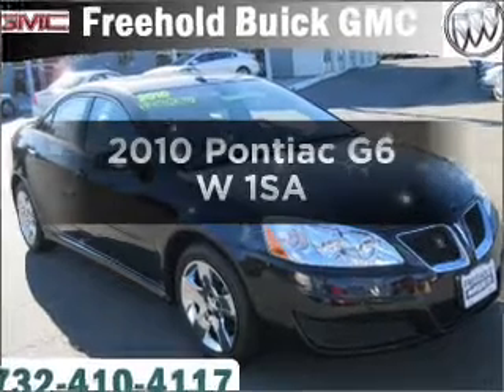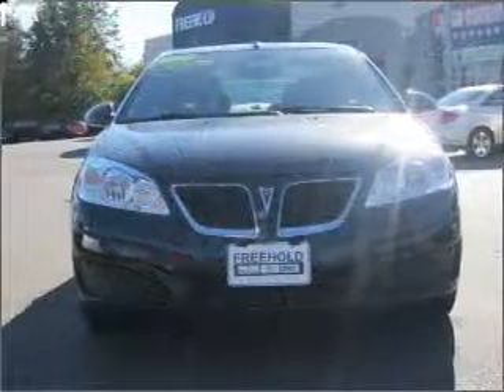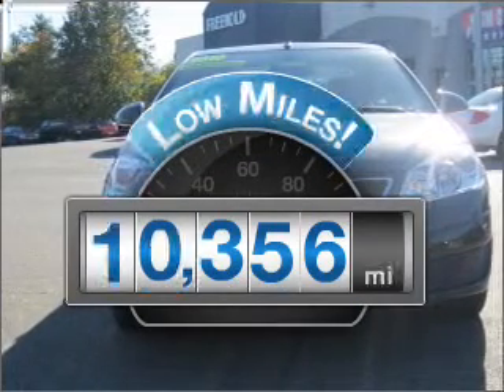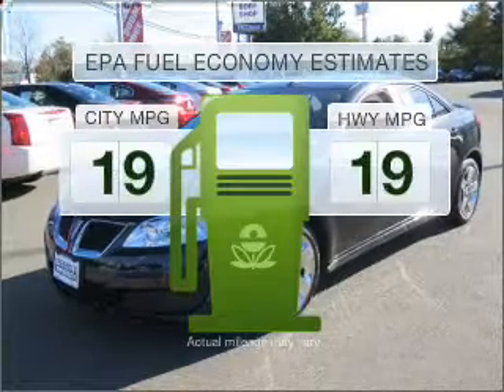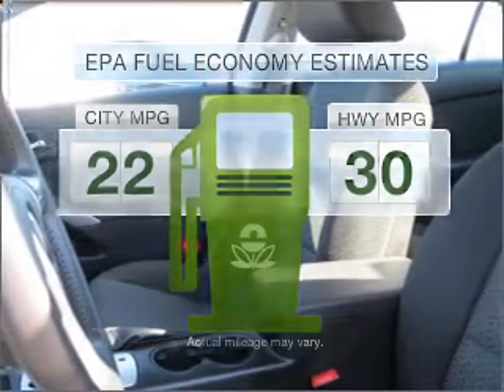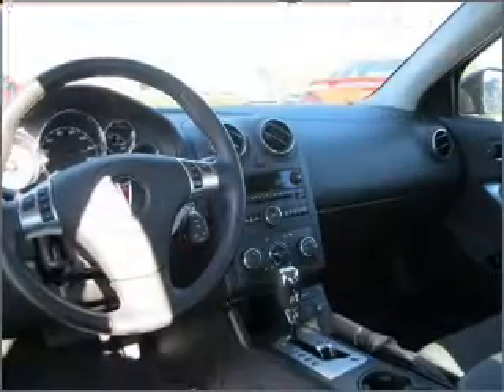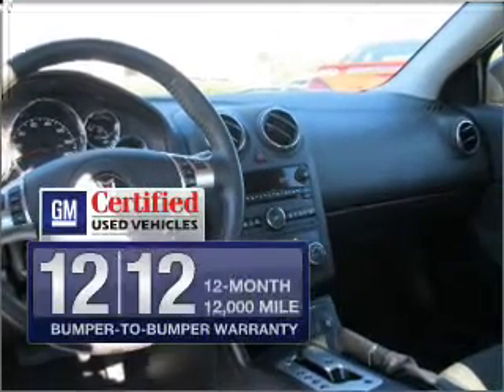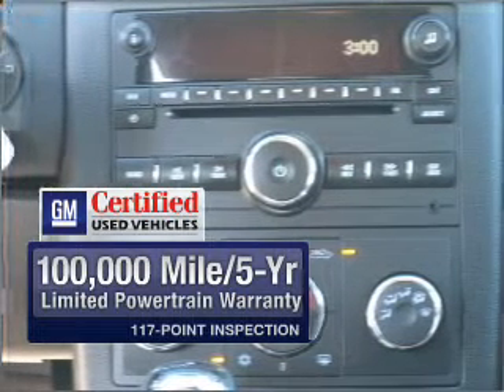2010 Pontiac G6 - Freehold NJ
Year: 2010
Make: Pontiac
Model: G6
Trim: W 1SA
Engine: 2.4 liter inline 4 cylinder 16 valve
Transmission: 4-Speed Automatic
Color: Carbon Black Metallic
Mileage: 10356
Address:
4404 Route 9 South